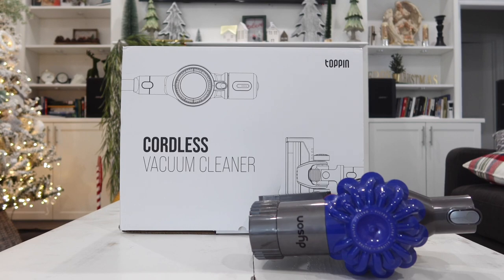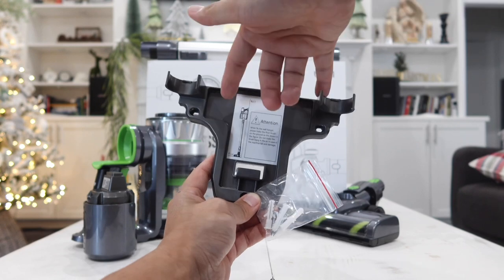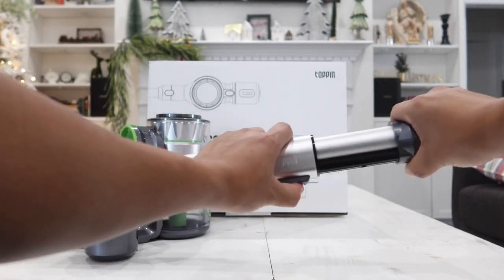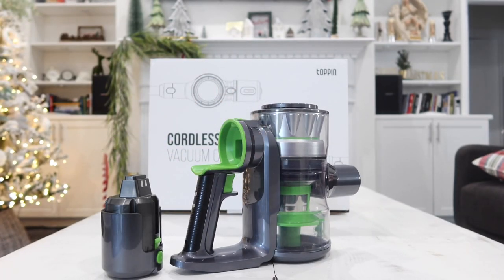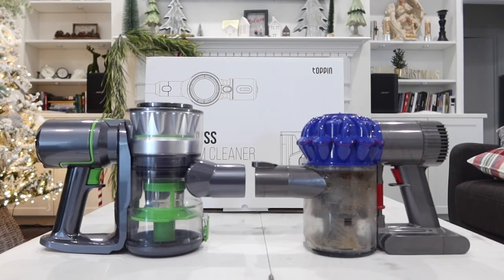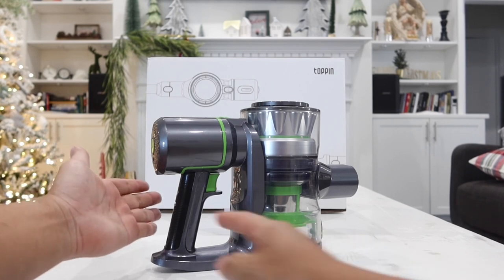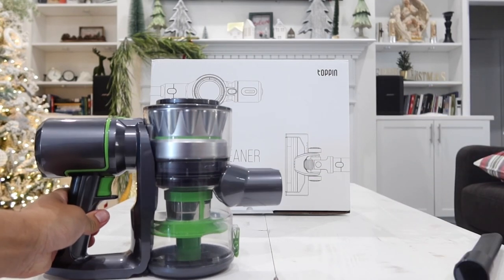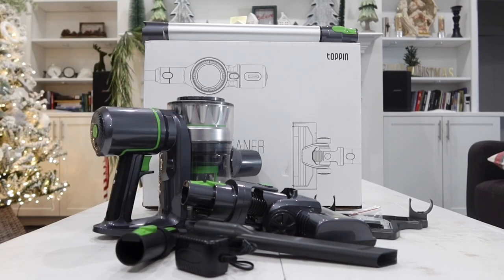TOPPIN Cordless Vacuum Cleaner REVIEW and HOW TO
This is the TOPPIN 6-in-1 Portable and cordless vacuum cleaner. How good is it? Watch the video to find out.

My Favorite Products Worth Checking Out:
➡️ Favorite Buds